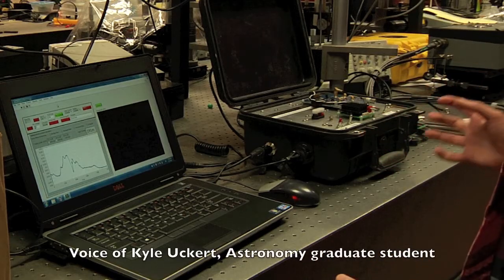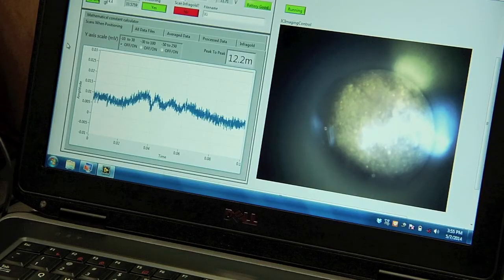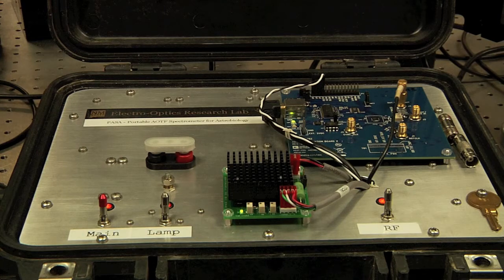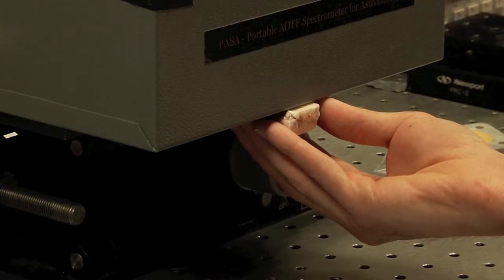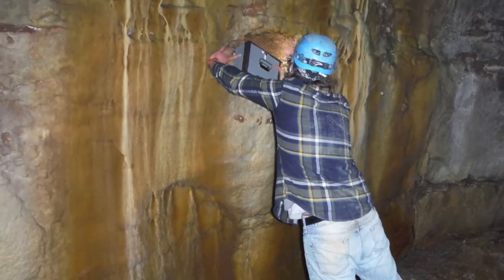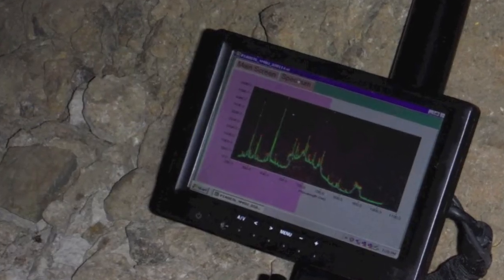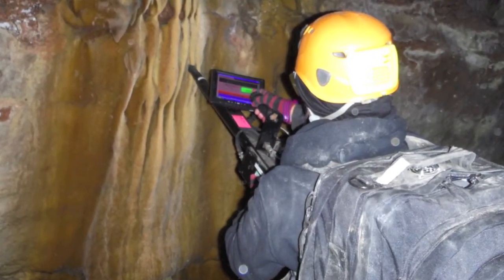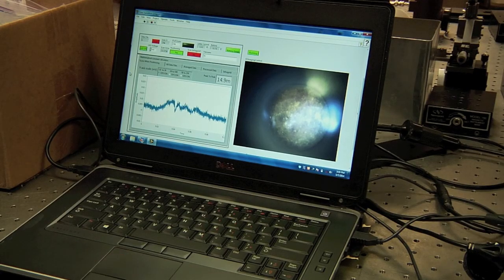Professors use smaller instruments to speed up rock analysis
NMSU professors use scaled-down equipment that may be used to search for life on other planets to complete simultaneous, on-the-spot rock analysis.